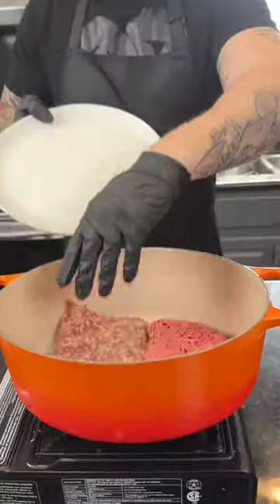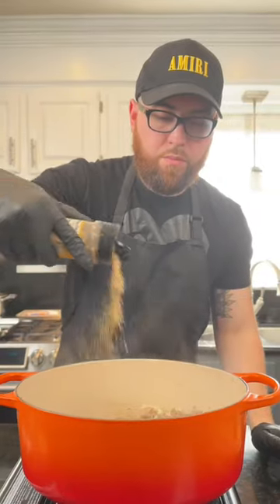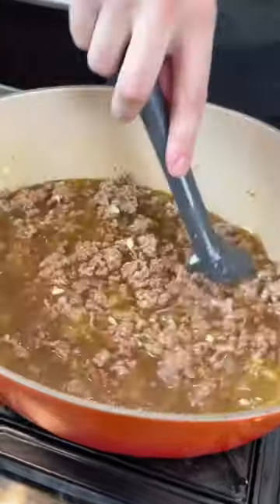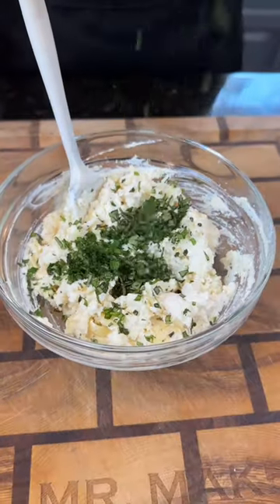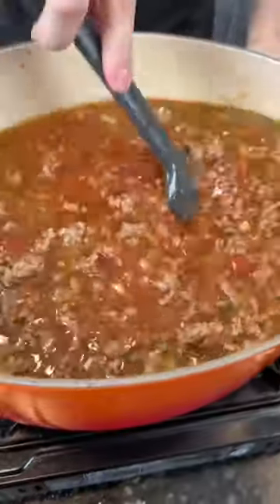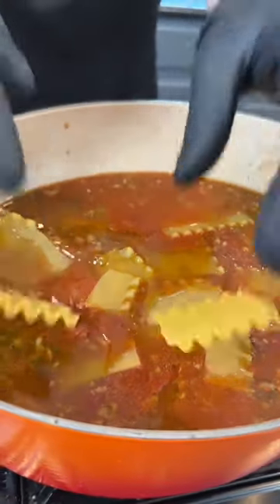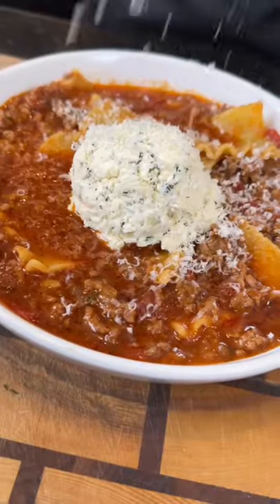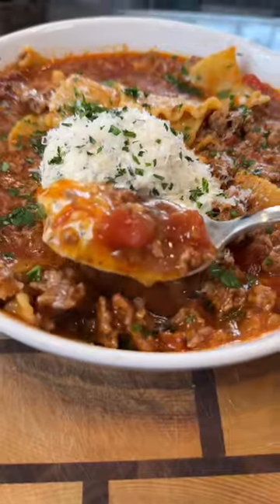Lasagna Soup Is A Game Changer